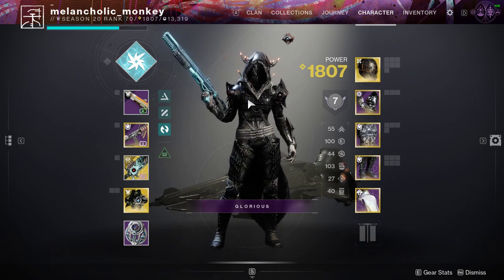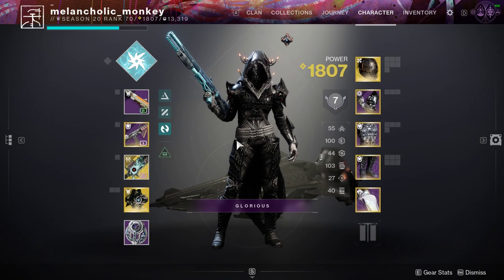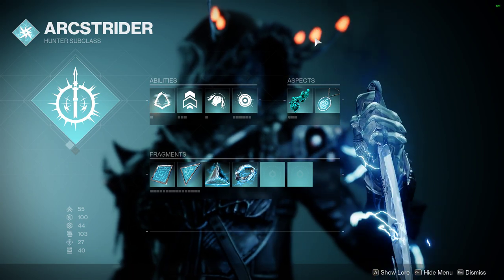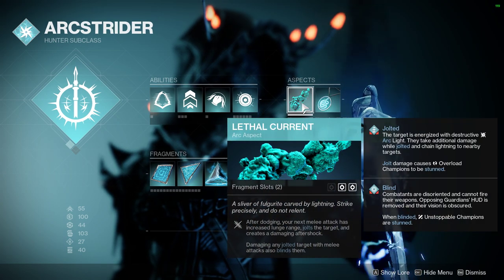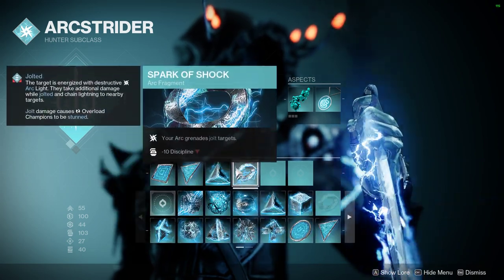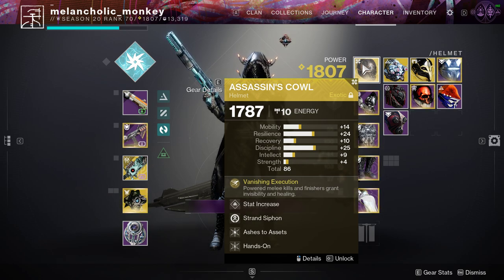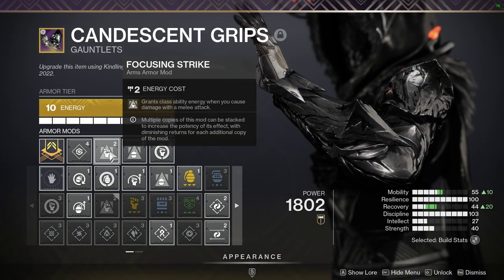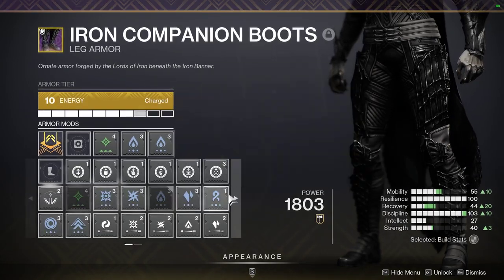DESTINY 2: BEST SOLO ARC HUNTER BUILD!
probably my fav hunter build